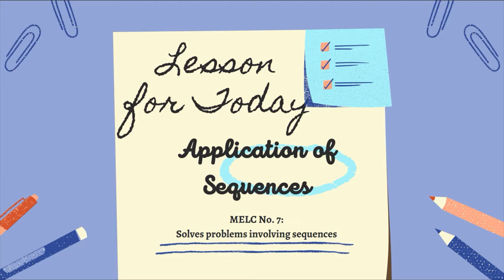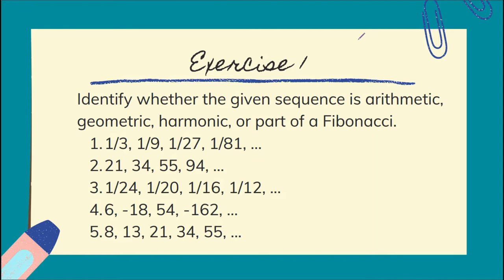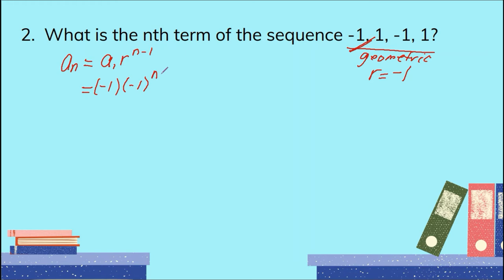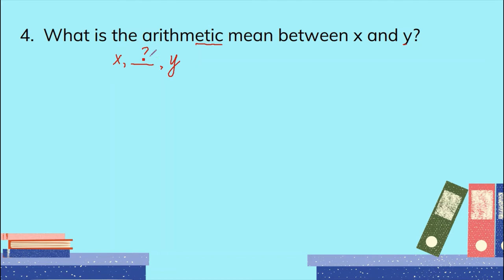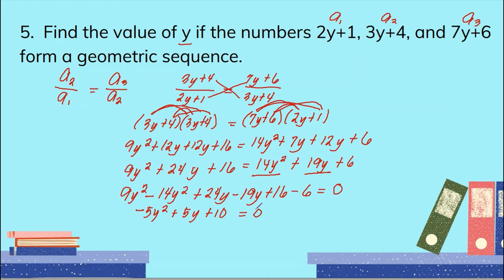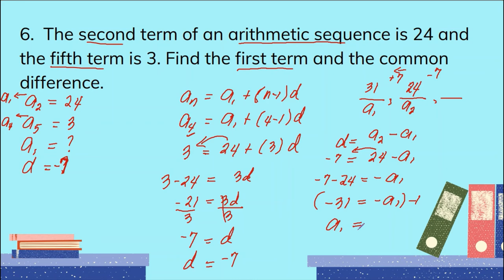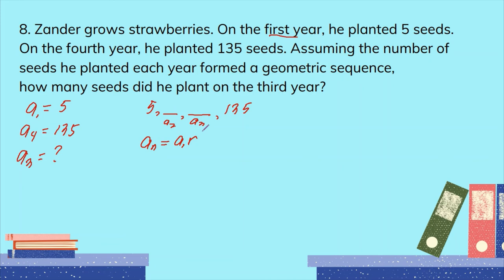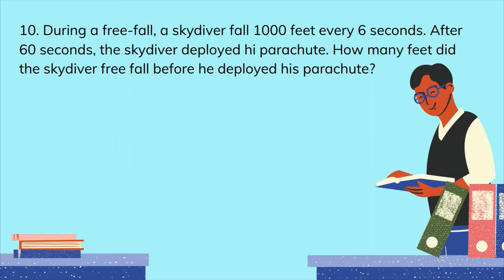Grade 10 Mathematics Week 5 Part 2 Application of Sequences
Hi, guys. This is my lesson video for Week 5, Application of Sequences. We are going to learn about Harmonic Sequence and the Fibonacci Sequence. We are also going to answer different problems involving sequences.
The problems are listed below. So, if you encounter the same problems while answering your Math modules, watch this video to find out how to solve them.
1. What is the nth term of the sequence 3, 5, 7, 9, 11?
2. What is the nth term of the sequence -1, 1, -1, 1?
3. How many terms are in an arithmetic sequence whose first term is 3, the common difference is 2, and the last term is 23?
4. What is the arithmetic mean between x and y?
5. Find the value of y if the numbers 2y+1, 3y+4, and 7y+6 form a geometric sequence.
6. The second term of an arithmetic sequence is 24 and the fifth term is 3. Find the first term and the common difference.
7. You started a business that sold Php250,000 worth of beauty
products during its first year. You have set a goal of increasing the annual sales by Php50,000 each year. Assuming that this goal is met, what is the sales during the 10th year of your business operation?
8. Zander grows strawberries. In the first year, he planted 5 seeds. In the fourth year, he planted 135 seeds. Assuming the number of
seeds he planted each year formed a geometric sequence, how many seeds did he plant on the third year?
9. Carl bought a car for Php 875,000.00. Assuming the value of the car depreciates at 10% of its value every year, what is its value after 5 years?
10. During a free-fall, a skydiver fall 1000 feet every 6 seconds. After
60 seconds, the skydiver deployed hiS parachute. How many feet did the skydiver free fall before he deployed his parachute?

Quarter1